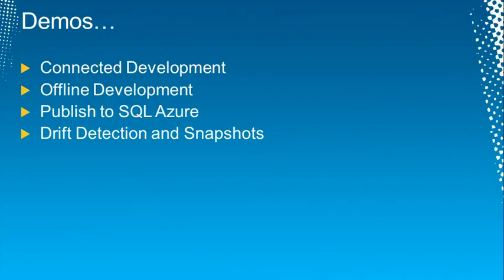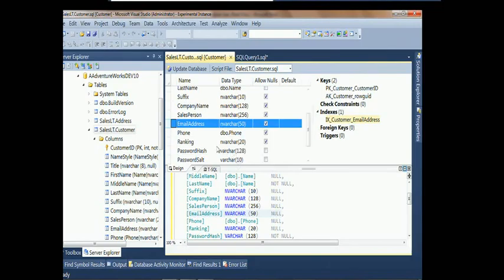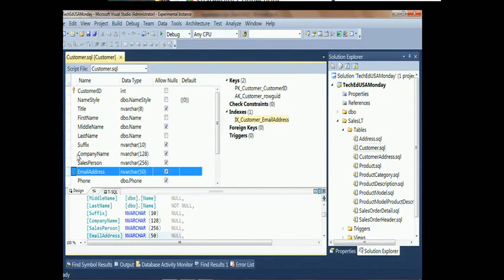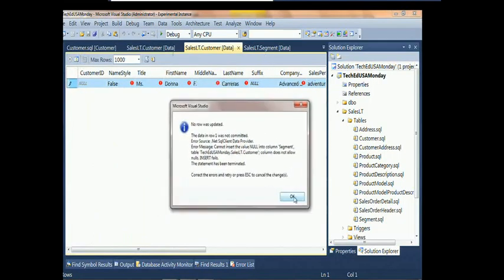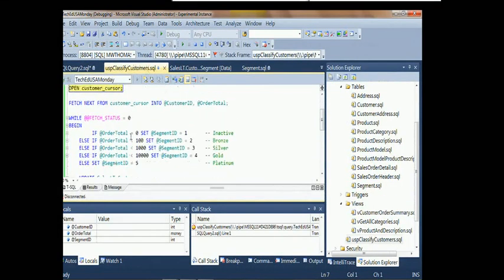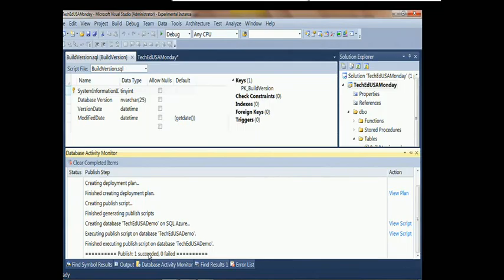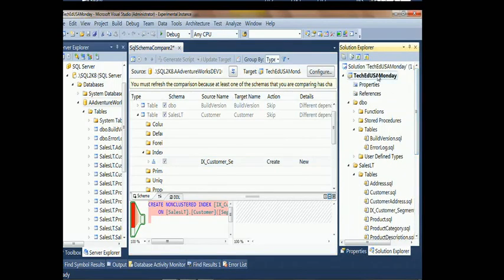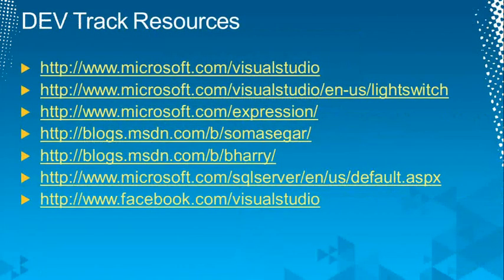Tech·Ed North America 2011 Introducing Microsoft SQL Server Developer Tools,Code Named Juneau An Int